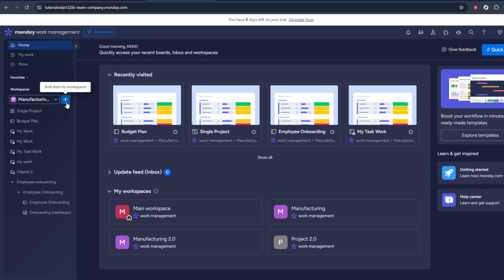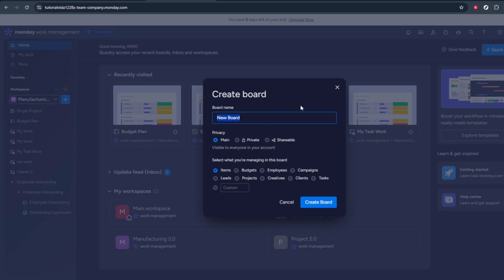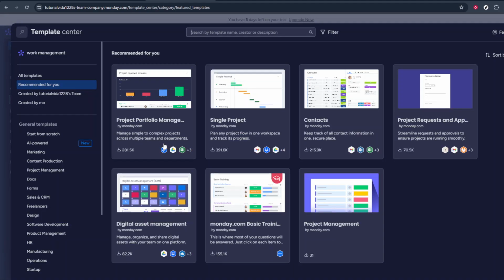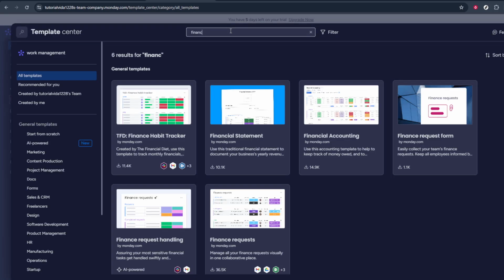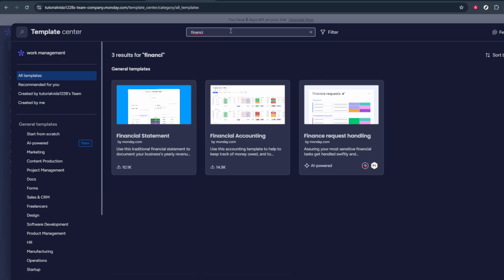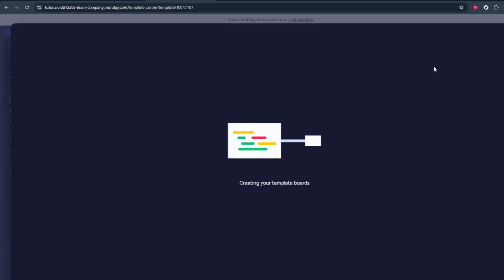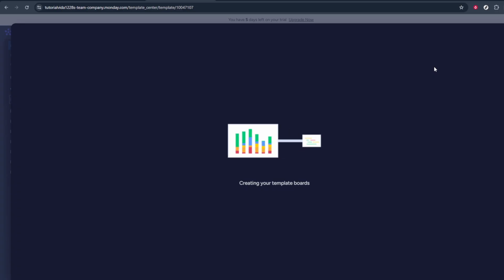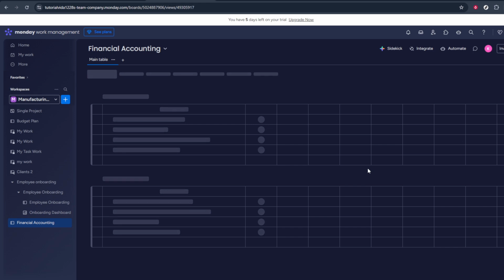How to Use Monday.com to Create a Financial Board | Quick Guide 2025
Today we cover how to set up and use Monday.com to create a dedicated financial board for tracking budgets, expenses, income, and overall financial health. I'll guide you through customizing columns, using formulas, and building a financial dashboard to keep your money matters organized.